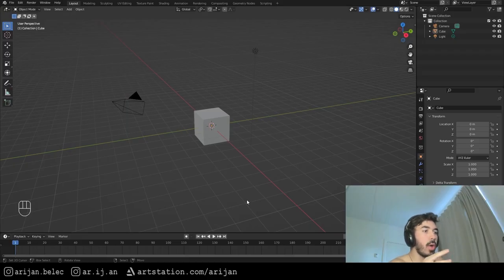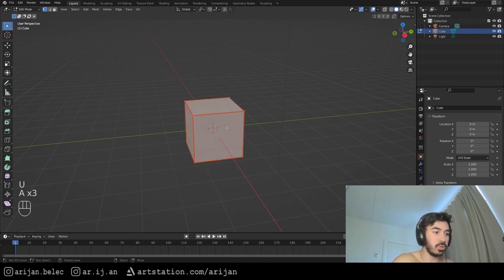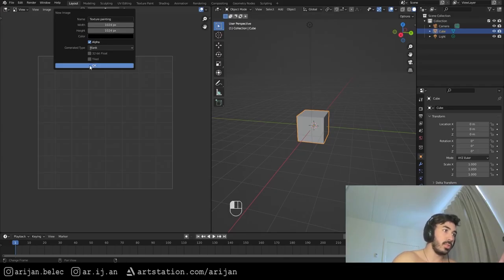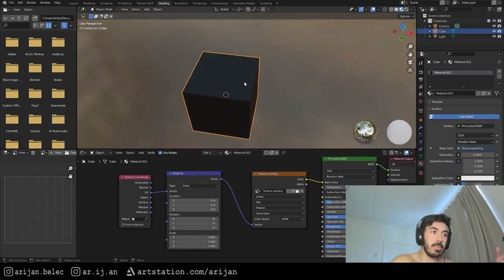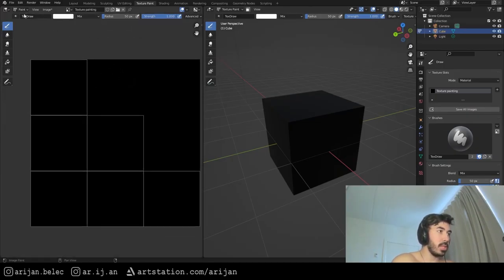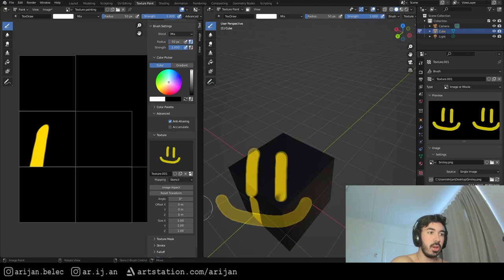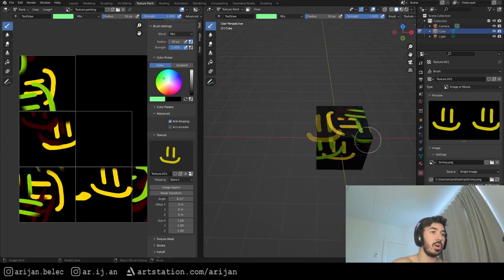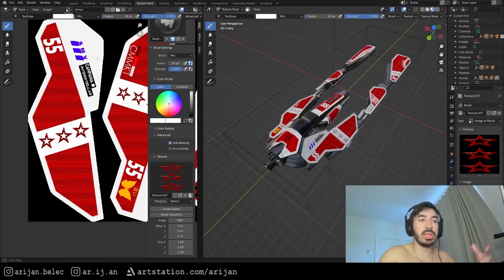Blender Texture Painting Tutorial (Arijan)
Paperback: shorturl.at/gijKO
eBook: shorturl.at/lwFJK

Blender Stickers Tutorial | Texture Painting Spaceship Livery (Arijan). Blender, Blender Tutorial